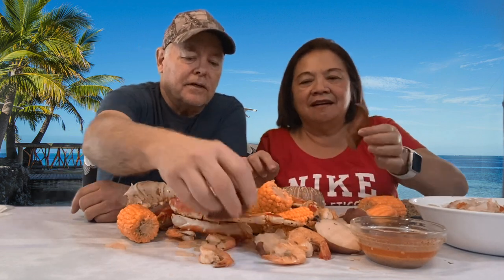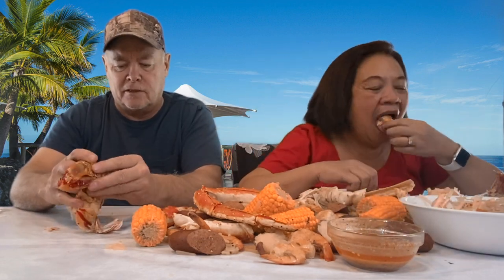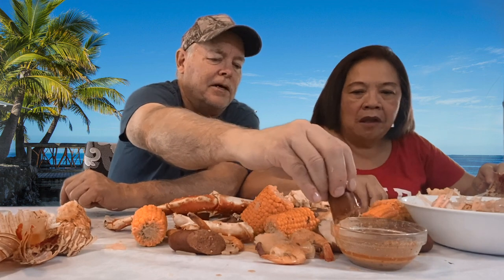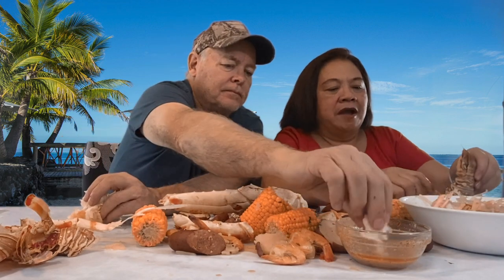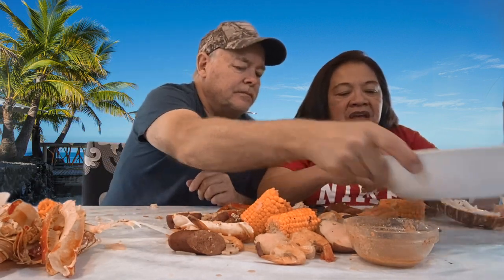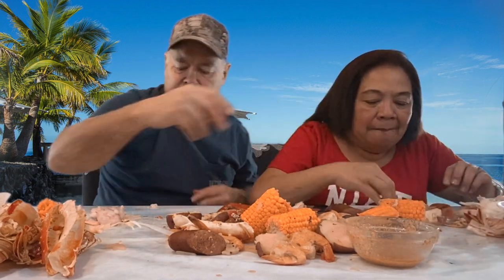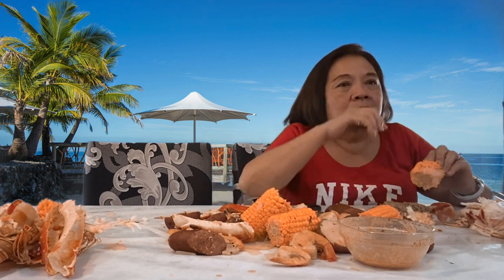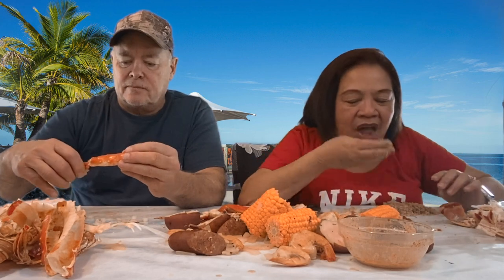Mukbang | King Crab | Shrimp | Lobster Tail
Seafood Boil with King Crab, Lobster tail and Shrimp ect. Middle of Winter in Wyoming!